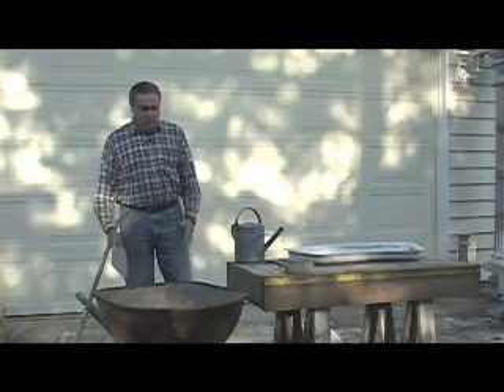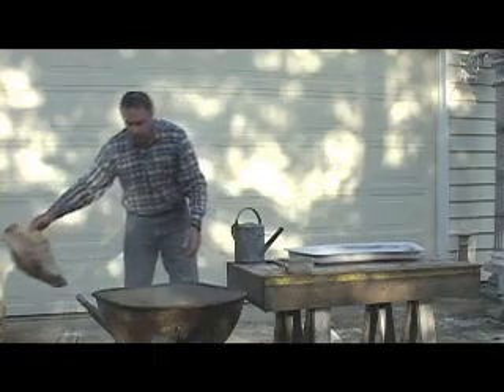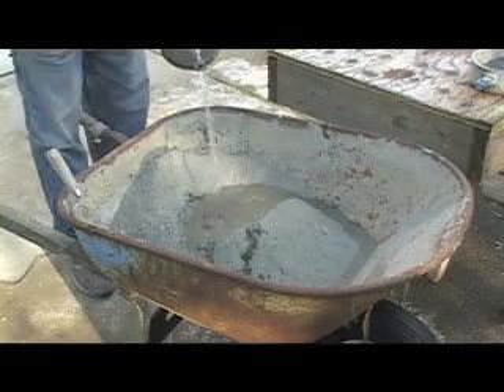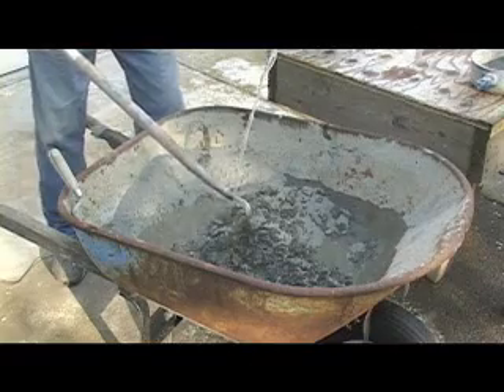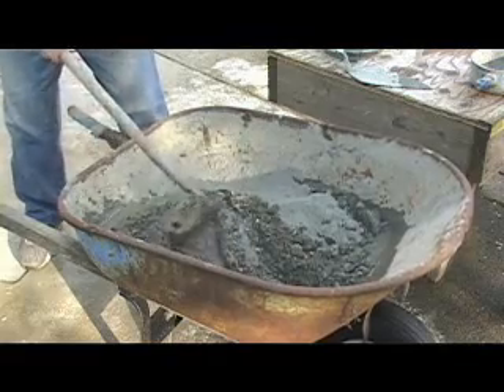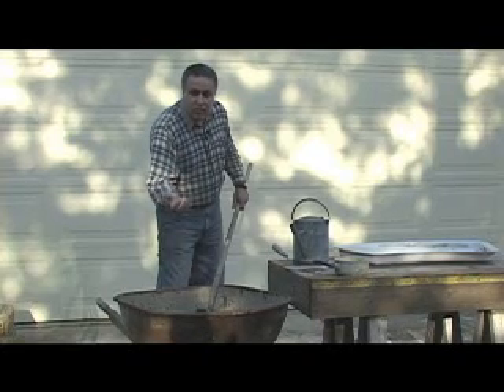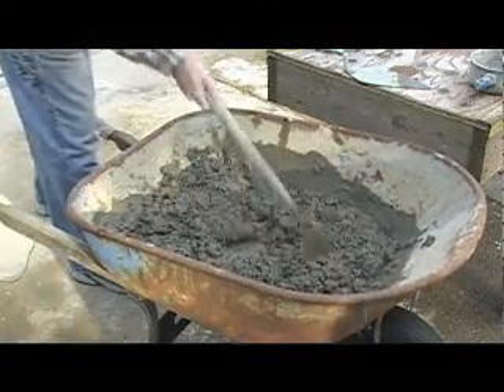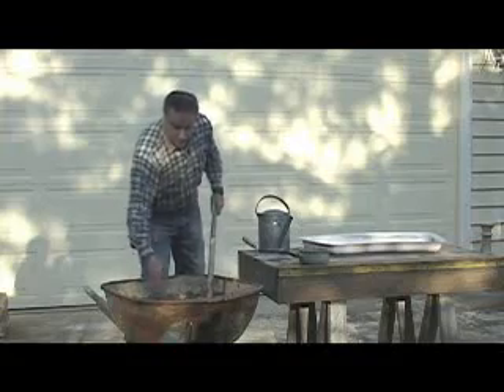Mixing concrete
Mixing concrete instructions